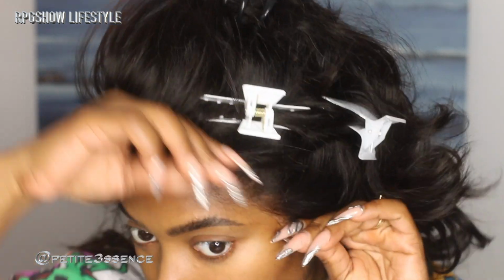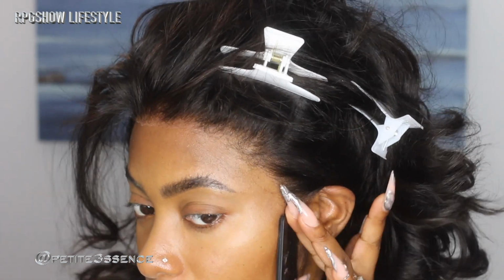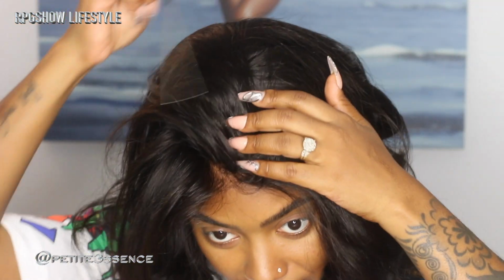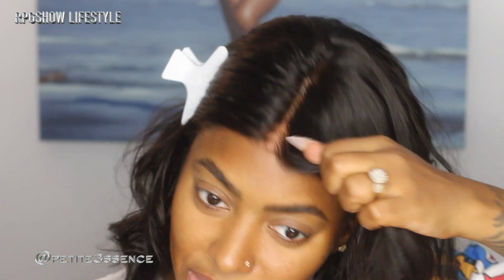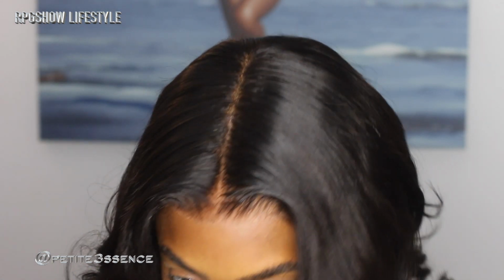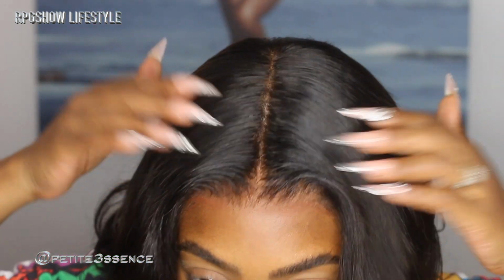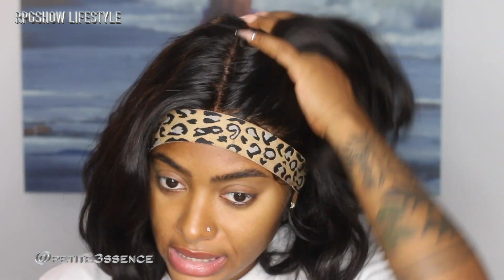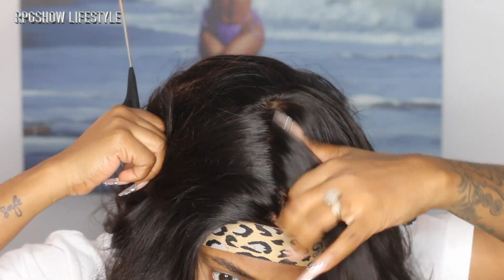PERFECTION!!! 13x6 FREEPART SWISS LACE FRONT BOB! ft. RPGSHOW LIFESTYLE | PETITE-SUE DIVINITII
Parting Anywhere/ No Grids! True-Scalp Wigs / No glue

Wig Details:
Beyou047
Cap Construction - 13*6 Swiss Lace Front Wig (200% density)